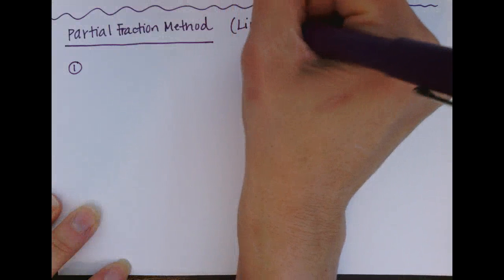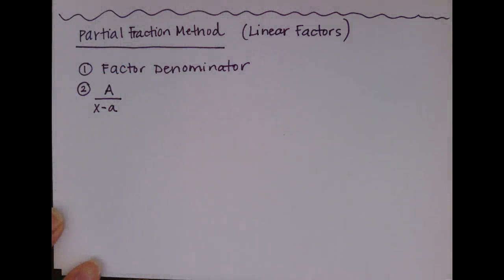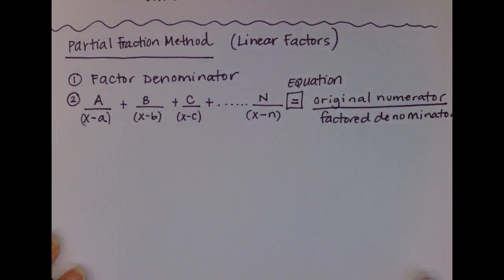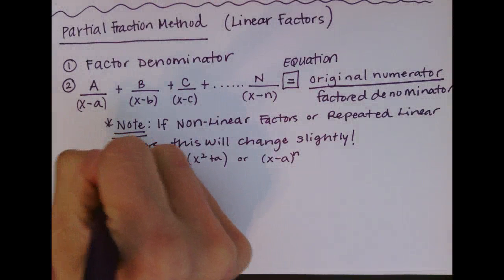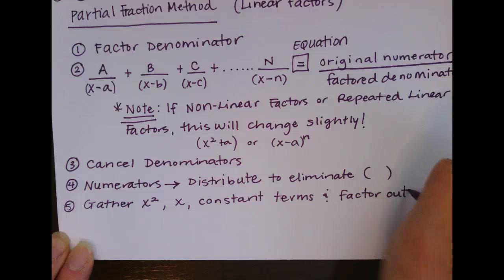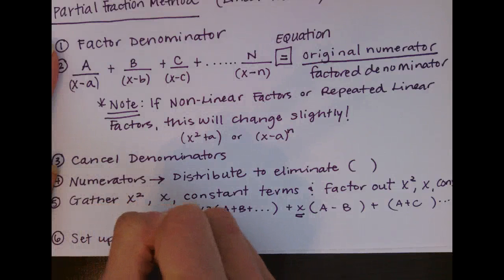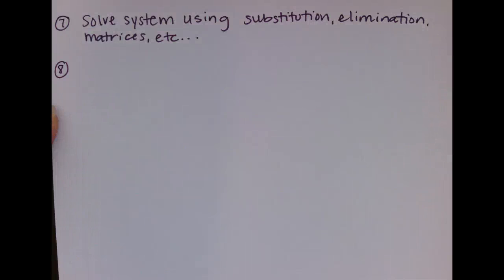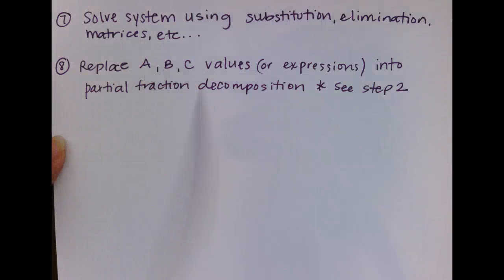Section 8.5_Partial Fractions_Part 2